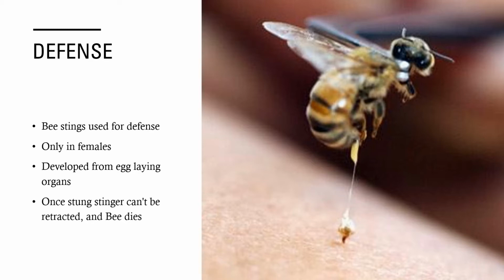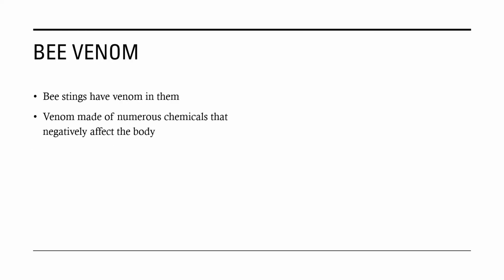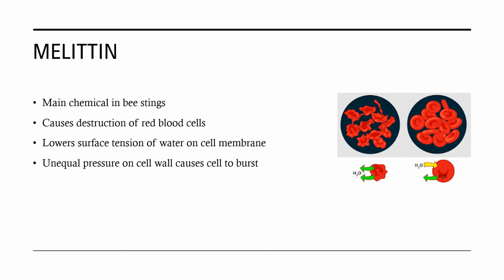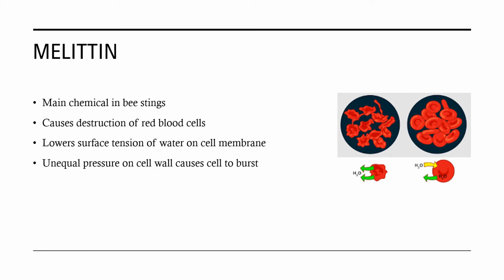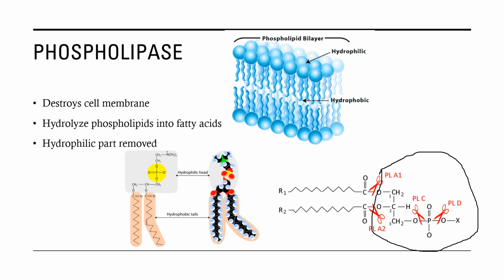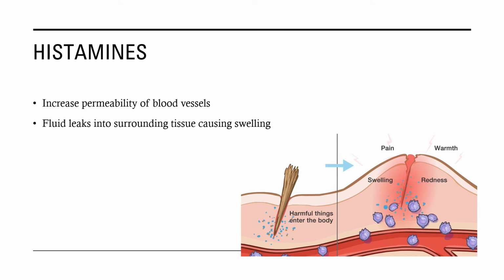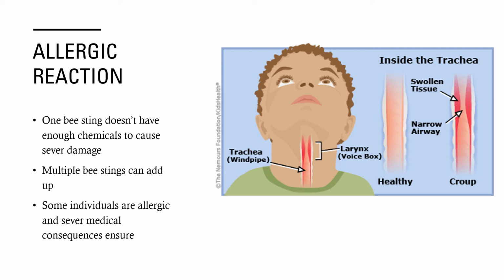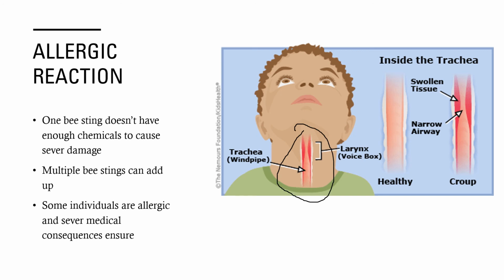Bee Stings presentation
Details about bee stings